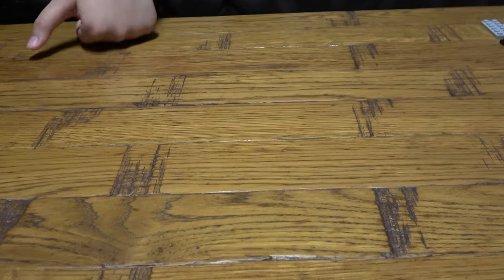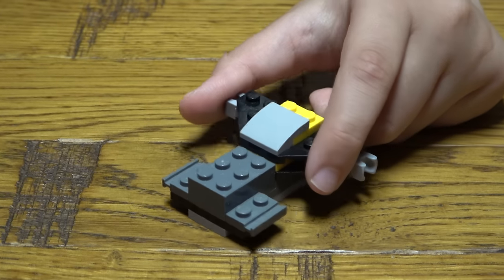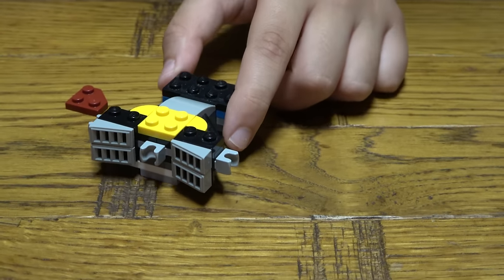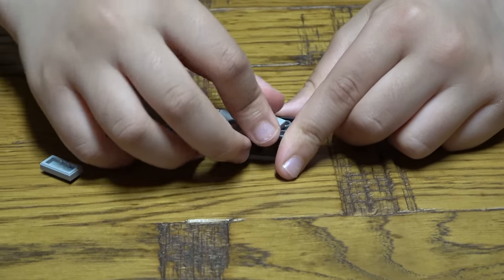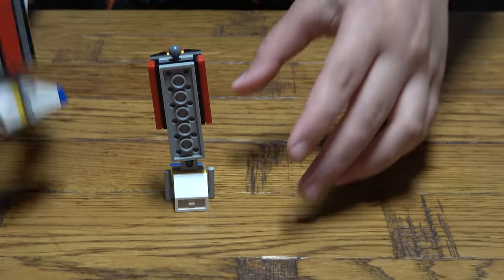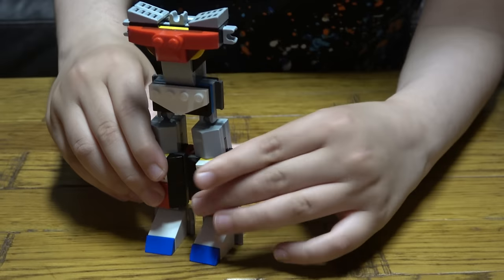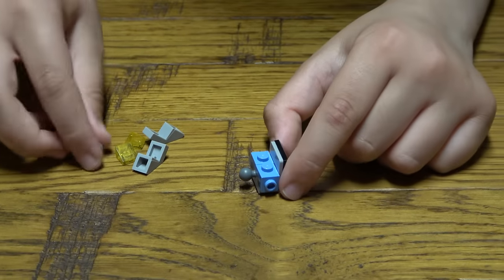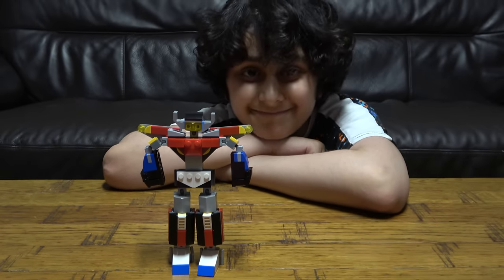Building a Lego Creator Super Robot 31124 Set in 4K